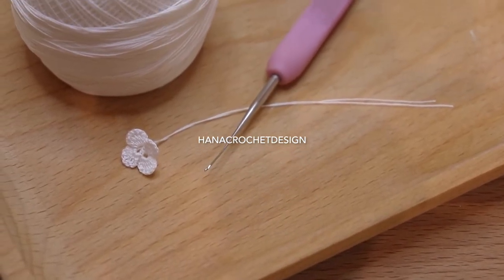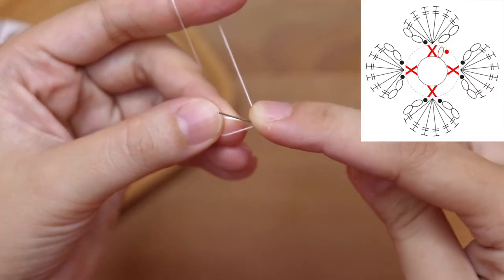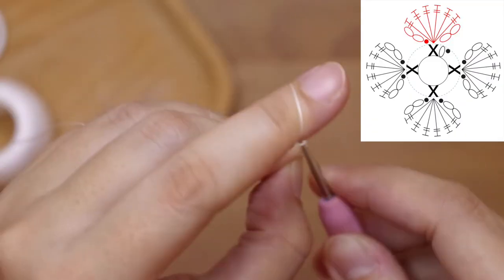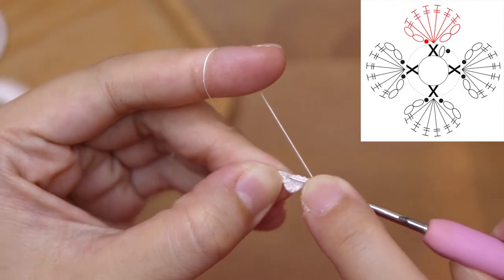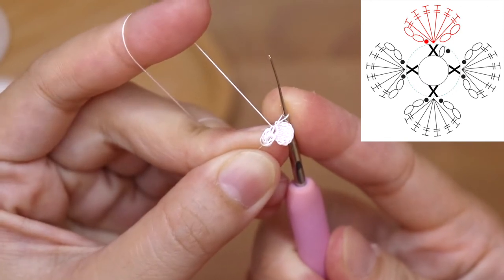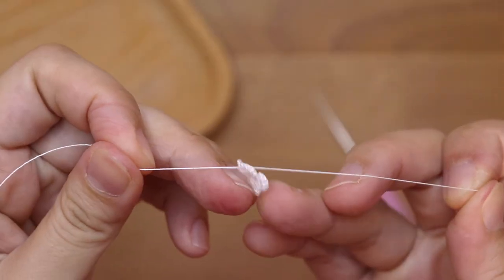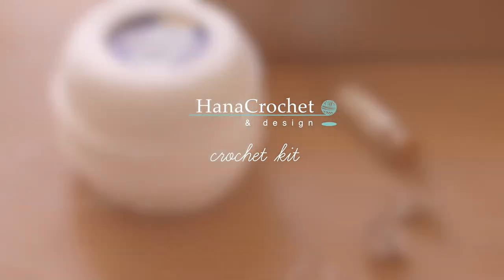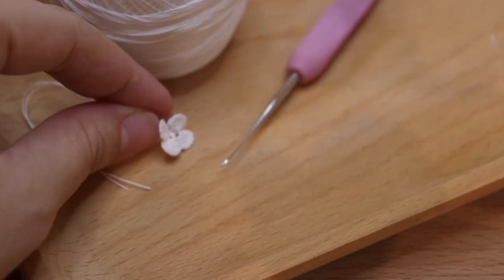how I crochet miniature small flower - how to crochet micro crochet flower for crochet jewelry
✷ C R O C H E T  K I T ✷

✷ 1st C R O C H E T  P A T T E R N  B O O K ✷

✷ 2ND C R O C H E T  P A T T E R N  B O O K ✷

✷  T O O L S  A N D  M A T E R I A L S  ✷
S U P P L I E S :
- crochet thread no 80
- 0.5mm crochet hook
- Hard fabric / beading foundation
- TOHO round seed beads size 15 (gold)
- fabric stiffener
- linen / cotton fabric and embroidery hoop
- suede fabric
• crochet kit